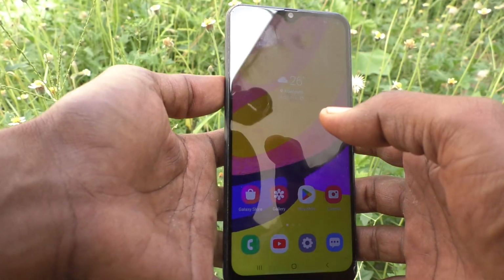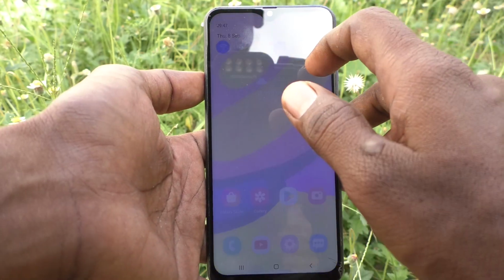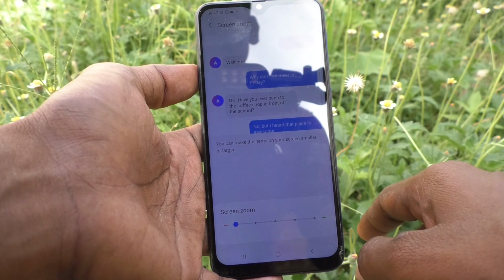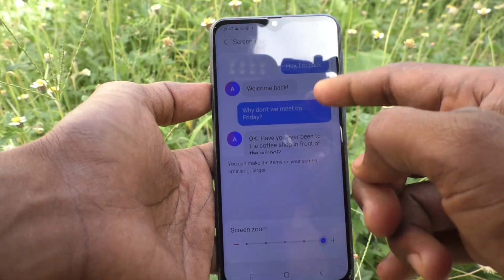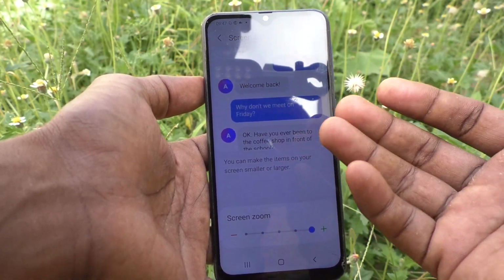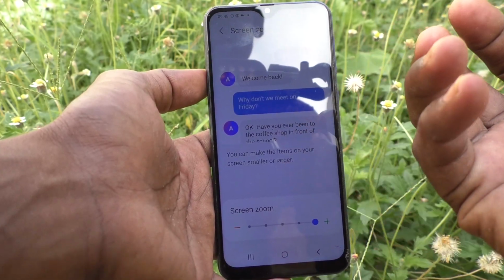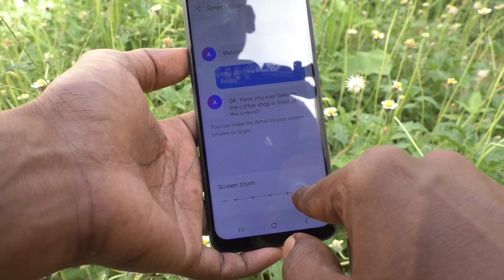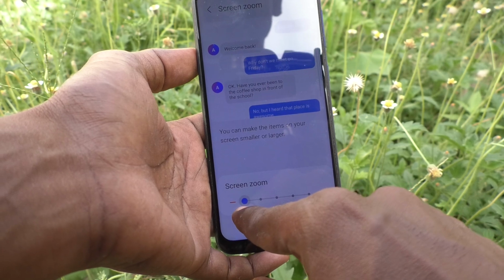How to set or customize screen zoom in Samsung Galaxy F62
Samsung Galaxy F62 screen zoom customize settings: Learn here how to set or customize screen zoom in Samsung Galaxy F62 smartphone.